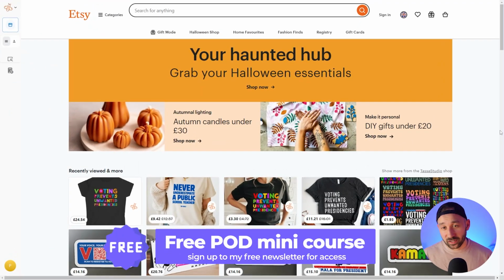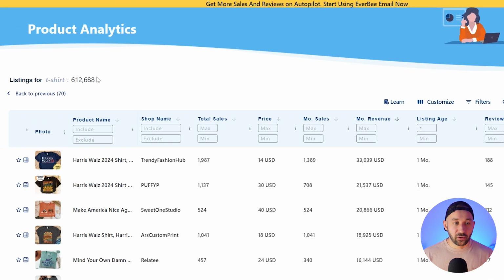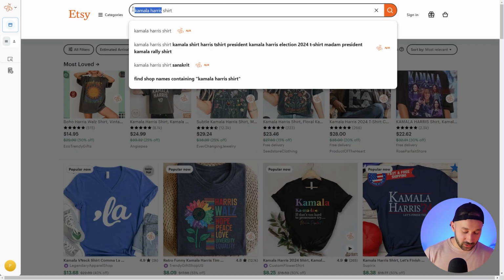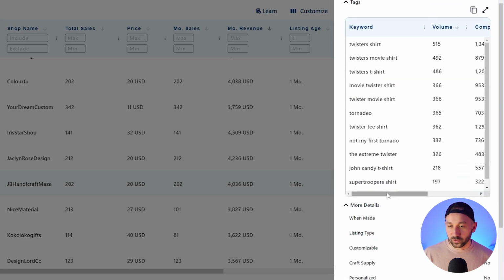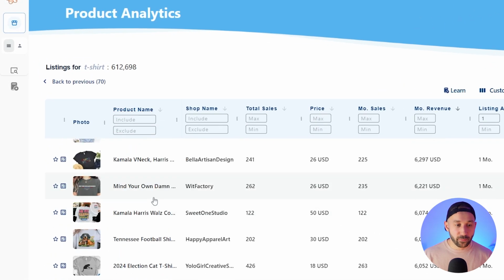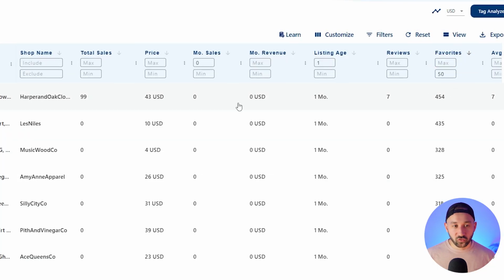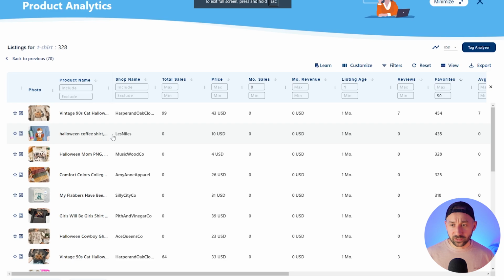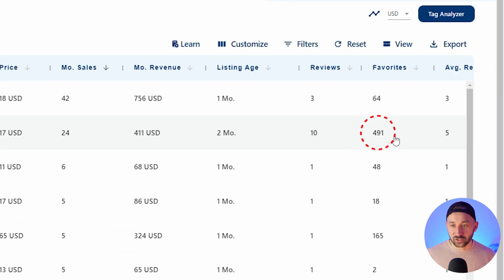How I find New Trending Niches on Etsy w/ Everbee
(Get access to 1000+ Evergreen Niches, POD Mini Courses & Other Bonus Content)